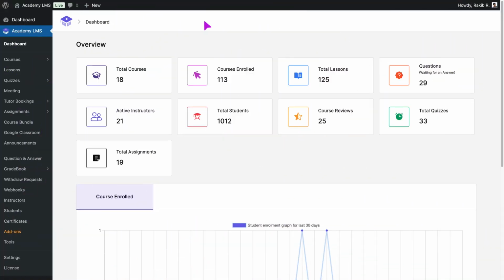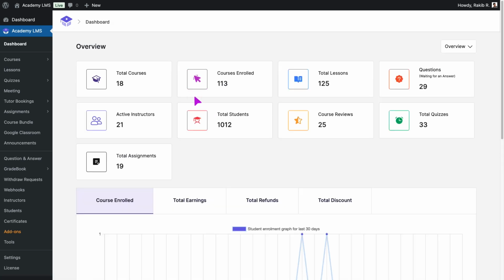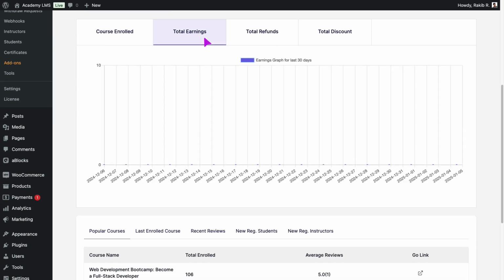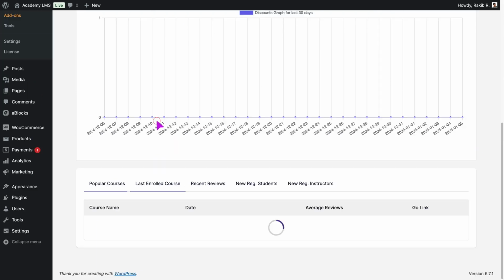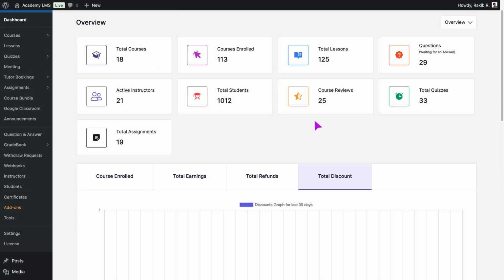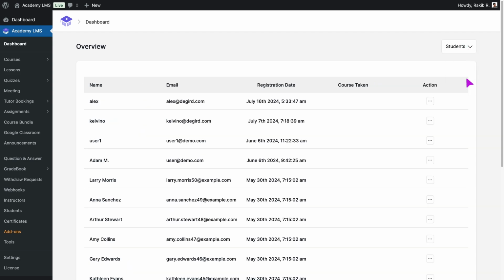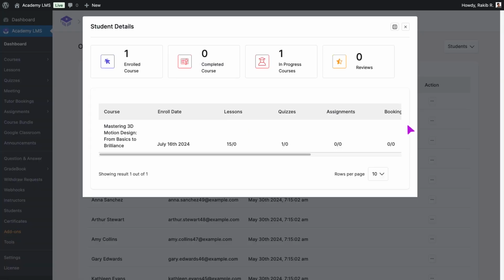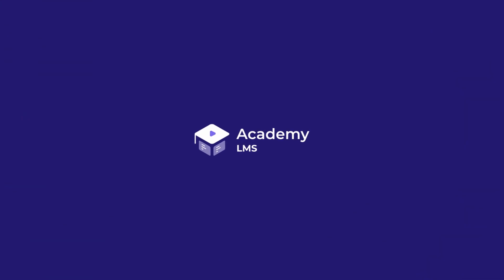Mastering Advanced Analytics in Academy LMS: Track, Analyze, and Optimize Your eLearning Platform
Take your eLearning platform to the next level with Academy LMS Advanced Analytics! 🚀
In this step-by-step tutorial, learn how to:
                   1. Activate the Advanced Analytics addon.
                   2. Track detailed insights on course performance, earnings, refunds, and discounts.
                   3. Monitor platform growth in real time with dynamic graphs and summaries.
                   4. Dive deep into the course and student analytics for data-driven decisions.
                   5. Export analytics for further analysis and reporting.
Stay informed, optimize your LMS, and make smarter decisions effortlessly.